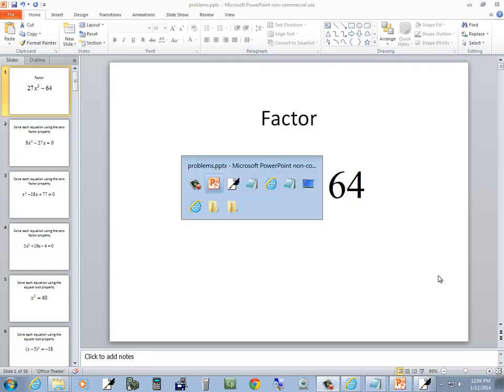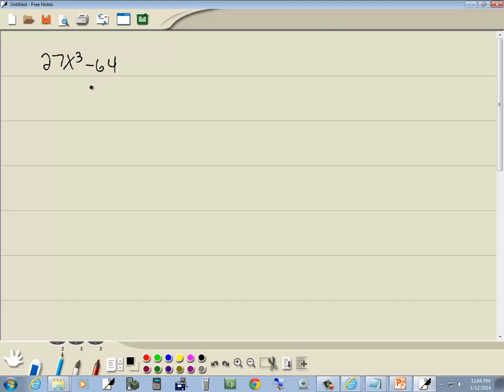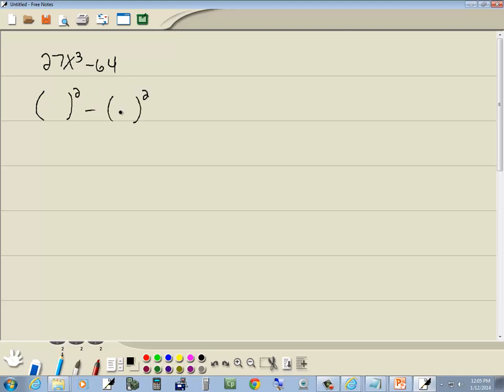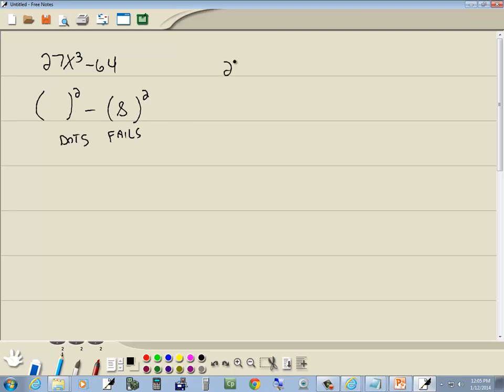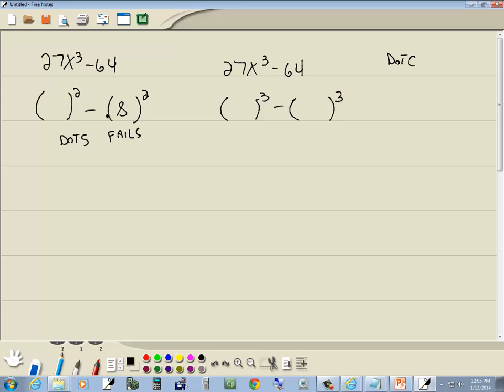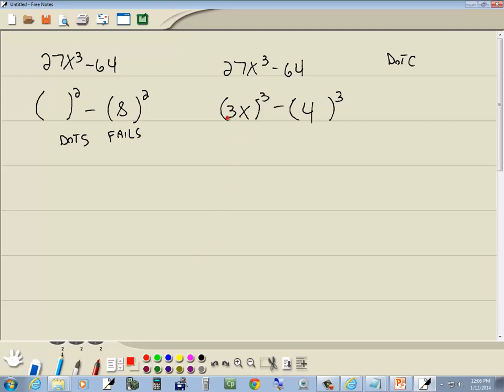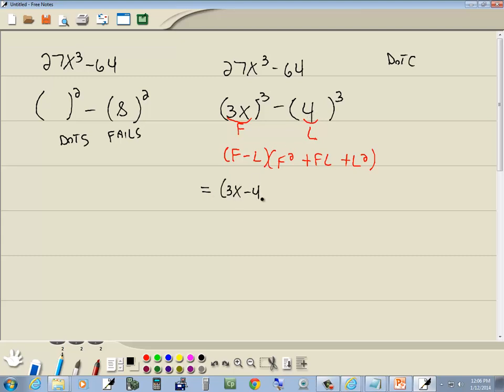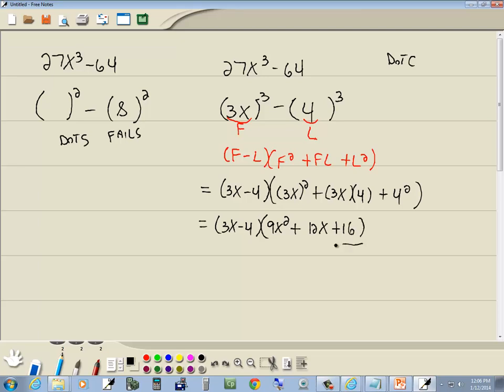Calculus for Business_Economics Homework - Algebra Review - P0754097